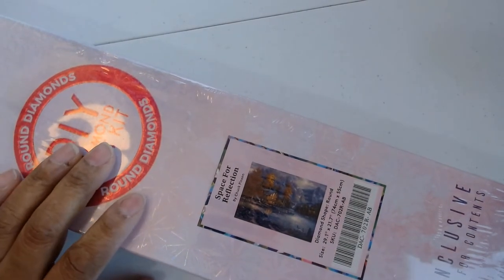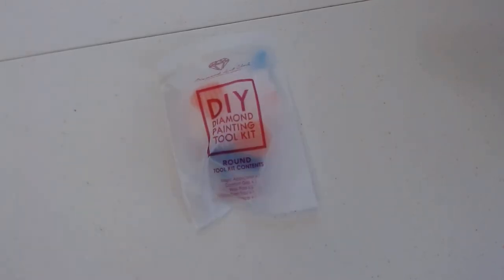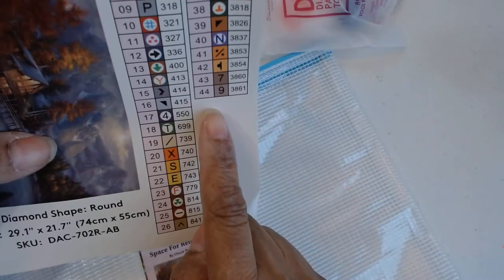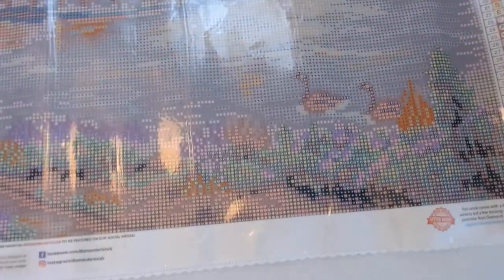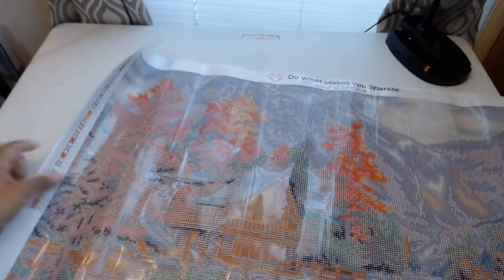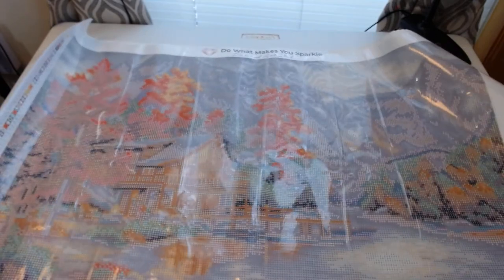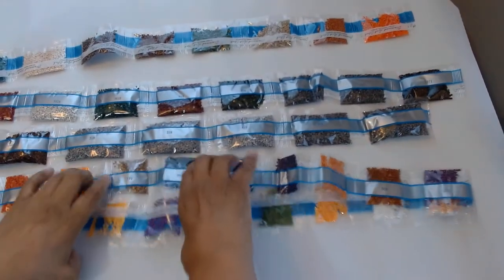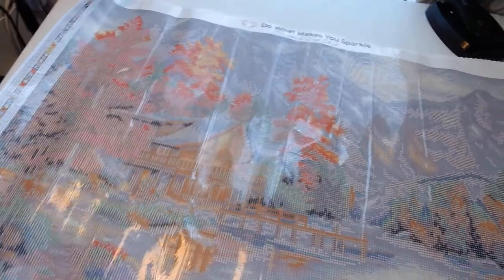Space for Reflection